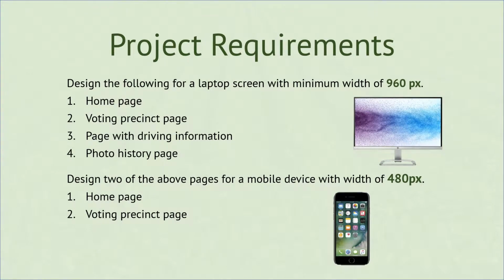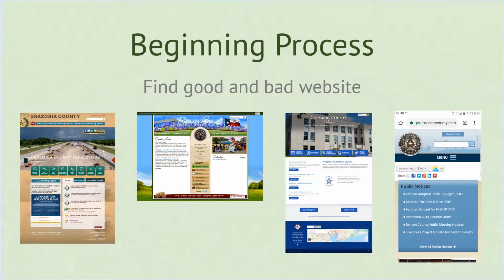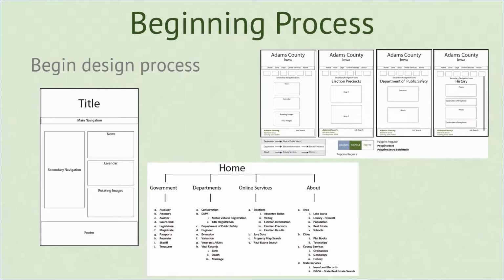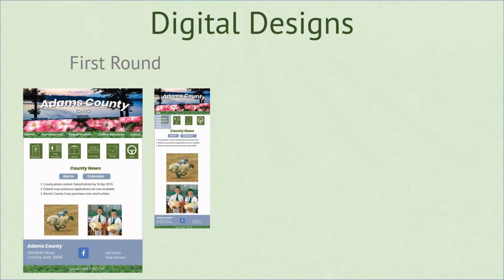Website Redesign Project